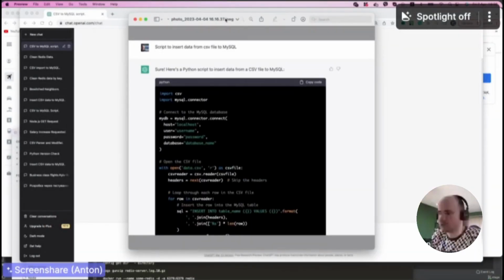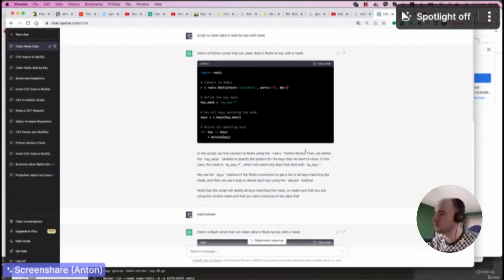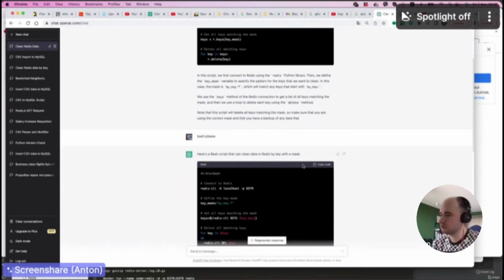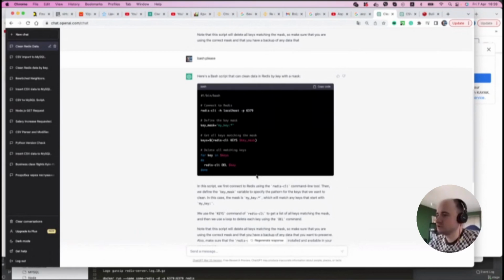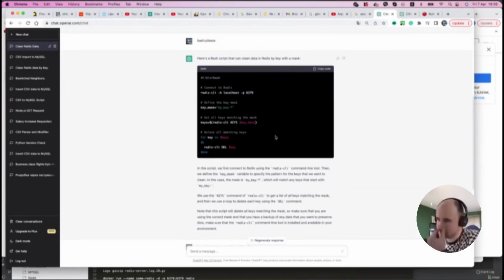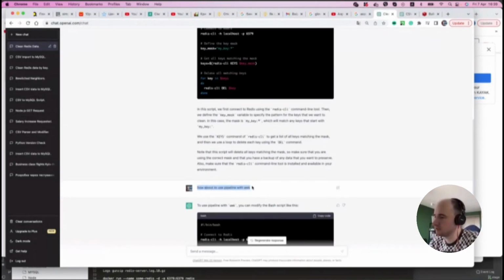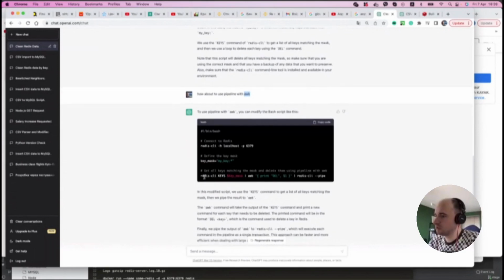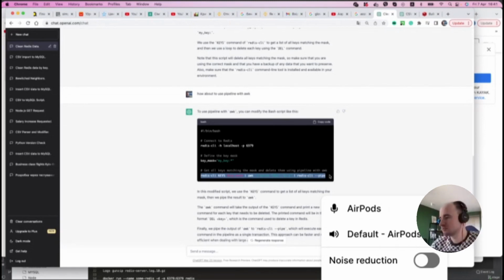SeniorDev - Writing code with ChatGPT